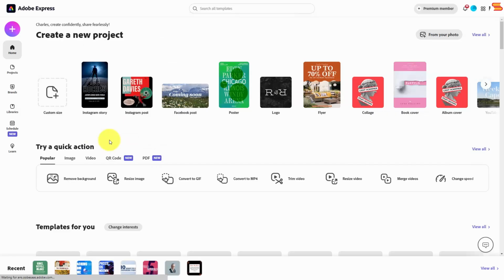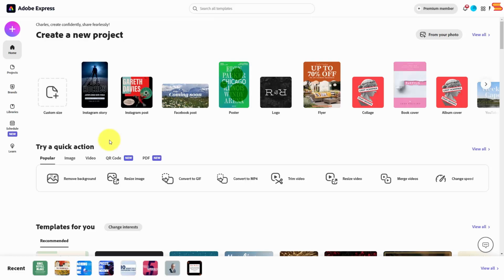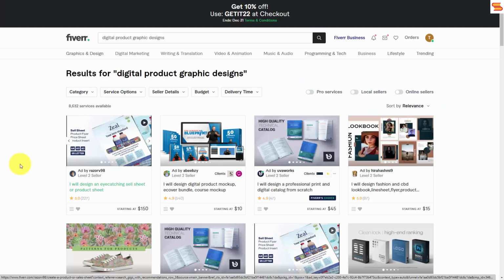Stunning Graphic Designs for Your Product – Easy & Fast! | Lesson 18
Your product’s design can make or break sales! Learn how to create stunning graphics that captivate your audience and boost conversions. No design skills? No problem! We’ll show you how to use free and premium tools to design like a pro.

📌 Topics Covered:
✔️ The best tools for product graphic design
✔️ How to create high-converting sales graphics
✔️ Quick tips to make your product stand out
✔️ Common mistakes to avoid in product design

🎨 Give your products the professional look they deserve!